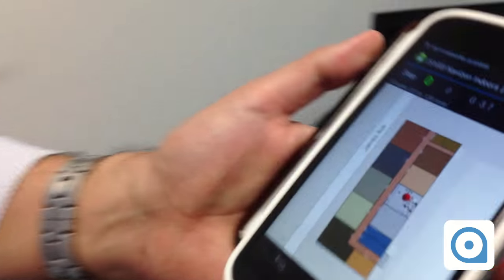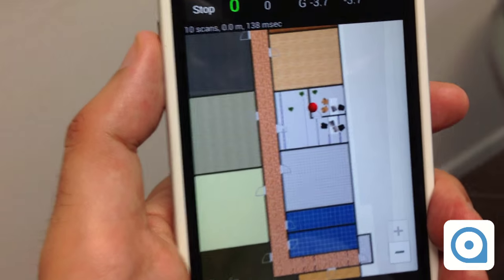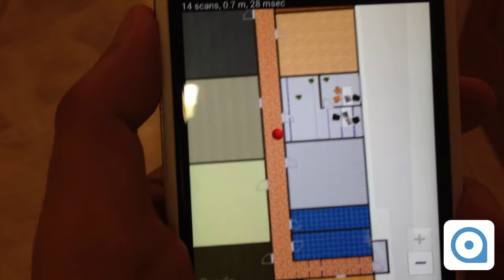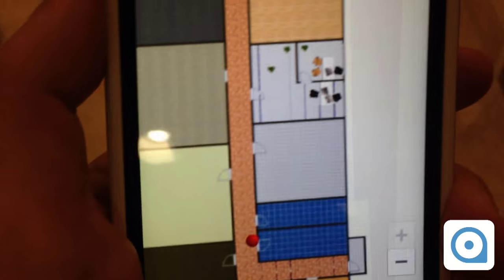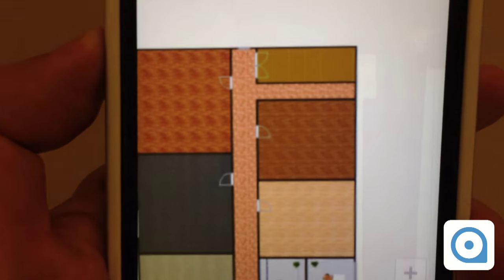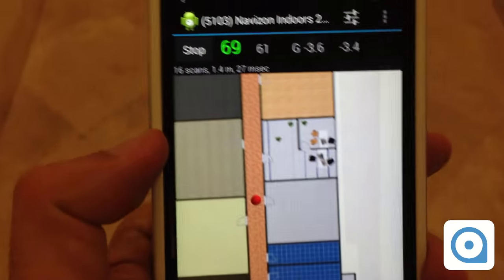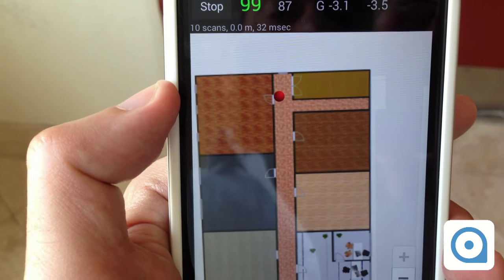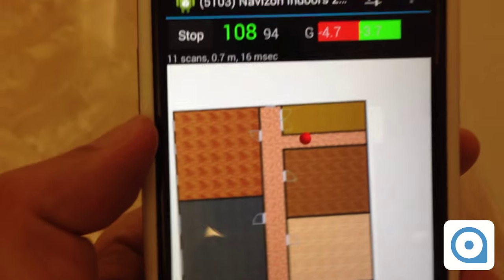Indoor navigation with submeter accuracy using Wi-Fi and Bluetooth (iBeacons)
Accuware Indoor Navigation was designed for mobile apps to obtain their device's current location by taking a snapshot of ambient radio signals and querying a server that estimates their location. An initial site survey ("training") is needed to build the database of signal "fingerprints" in the area of interest.